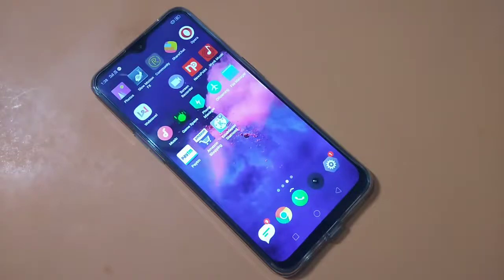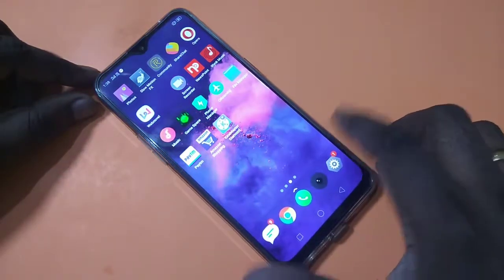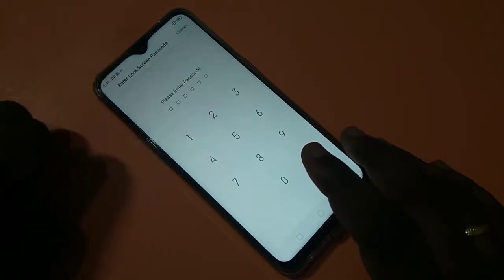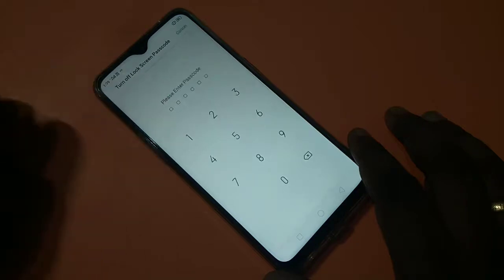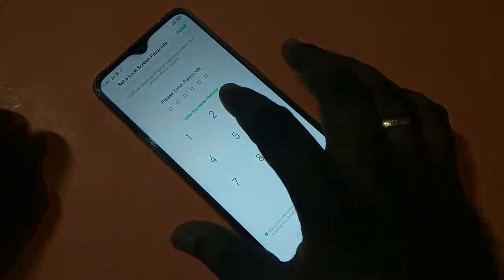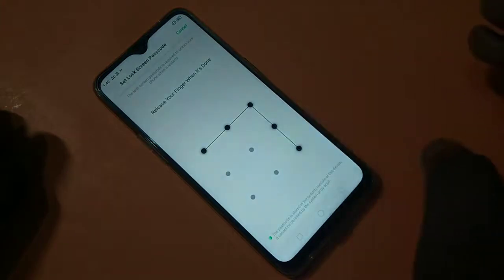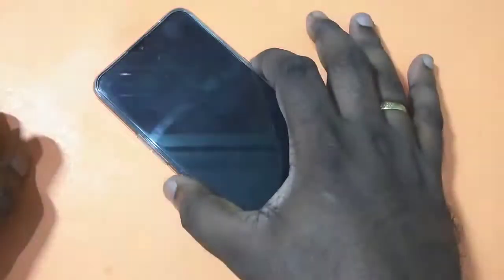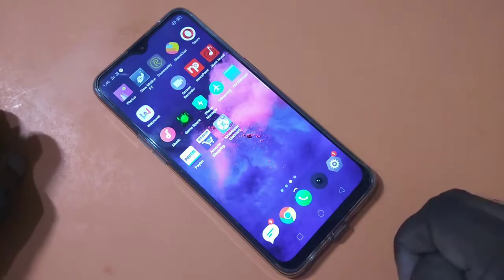Realme How to set Pattern Lock in any Realme Phone